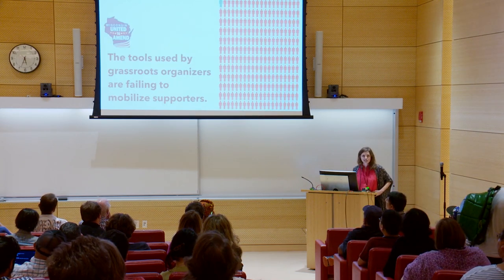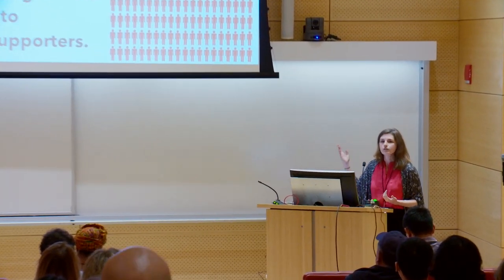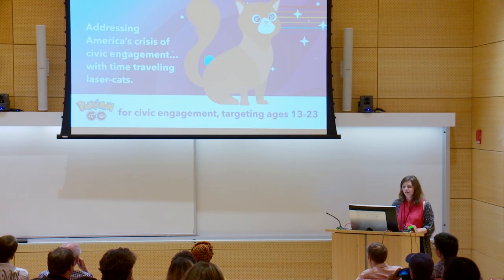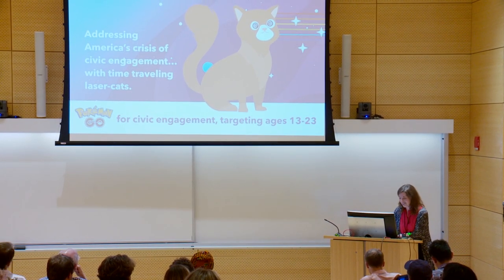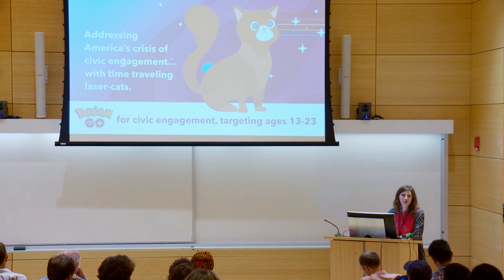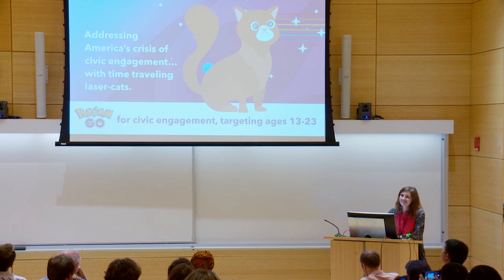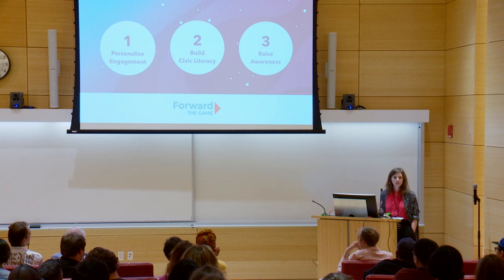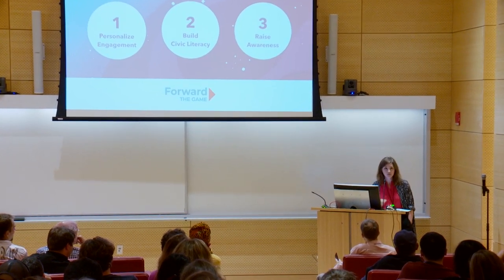Game Design Thinking for Civic Engagement with Libby Falck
We live in a moment of declining civic engagement and flourishing participatory culture. The question this session will explore is: How might games better enable individuals to connect with - and contribute to - the social movements they care about? Participants will learn how we’re using game design thinking with activists in Wisconsin to co-design a new civic engagement game. We’ll conclude by collectively brainstorming ideas that leverage game design thinking to empower grassroots organizing.

Speakers:
Libby Falck (Graduate Student, MIT)